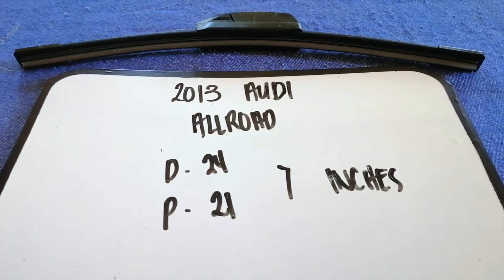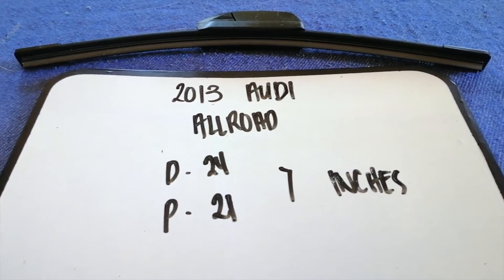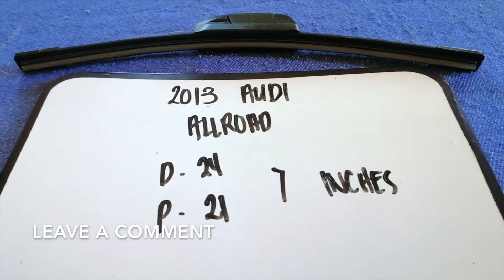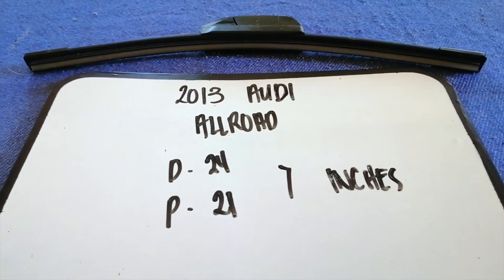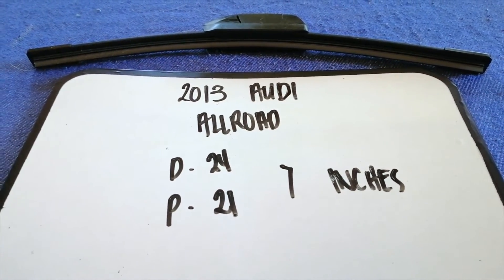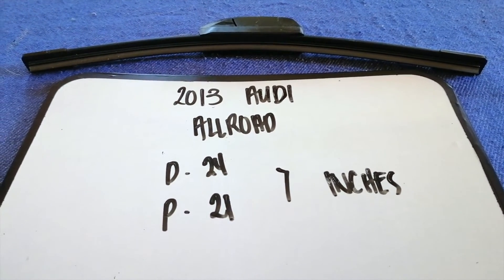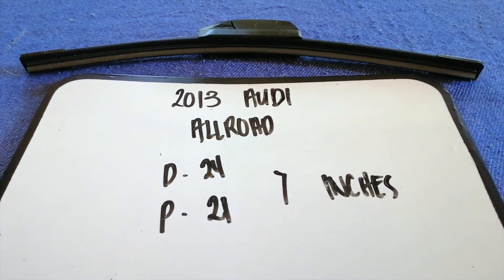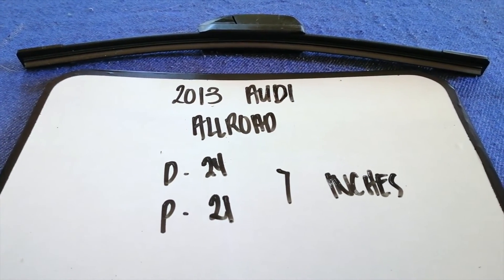🚗 🚕 2013 Audi Allroad Wiper Blade Replacement Size 🔴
2013 Audi Allroad Wiper Blade Replacement Size

2013 Audi Allroad Wiper Blade Replacement Size